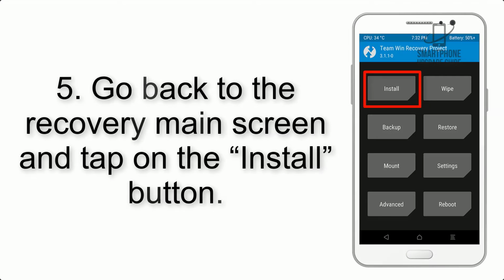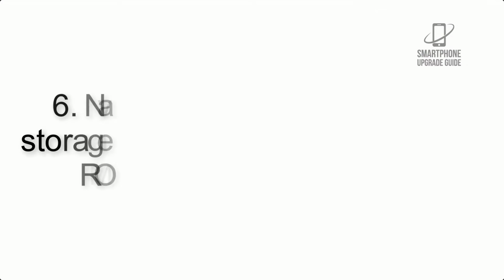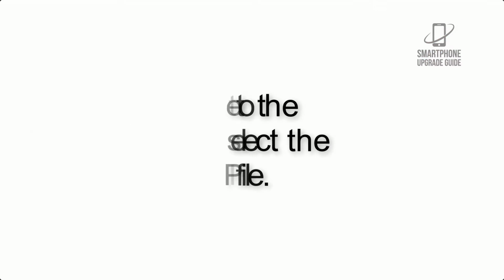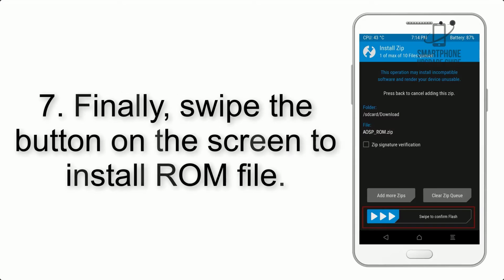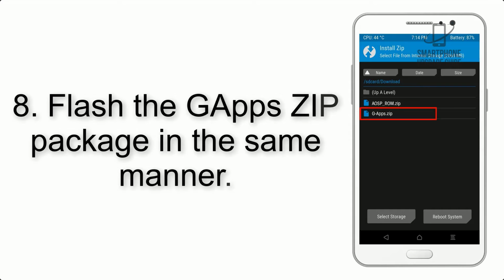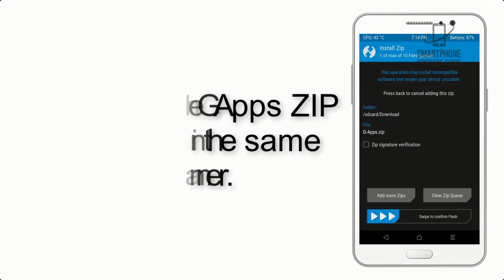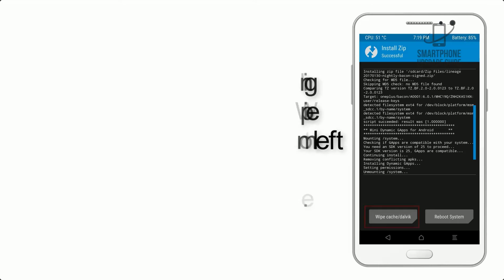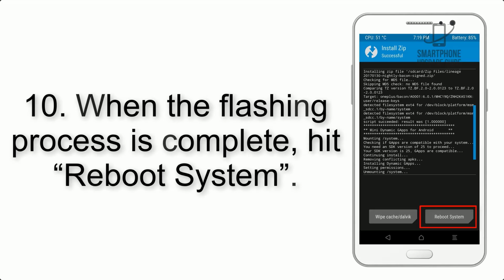Install Android 10 on OnePlus 7 Pro (LineageOS 17.1) - How to Guide!